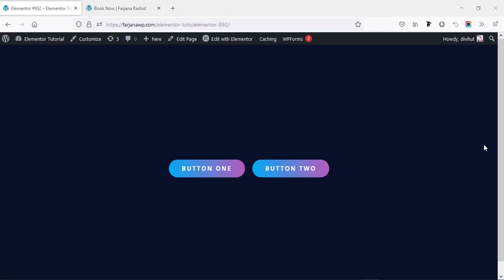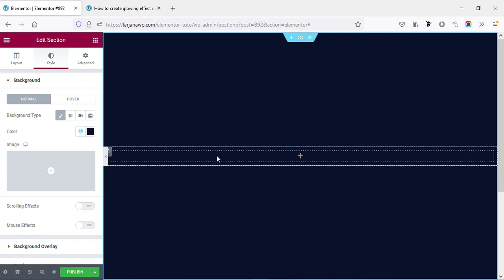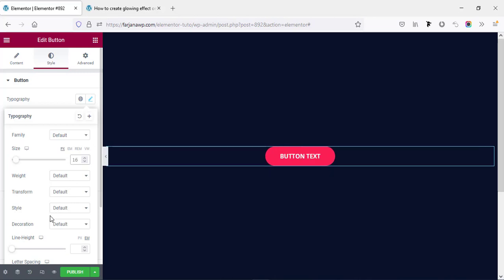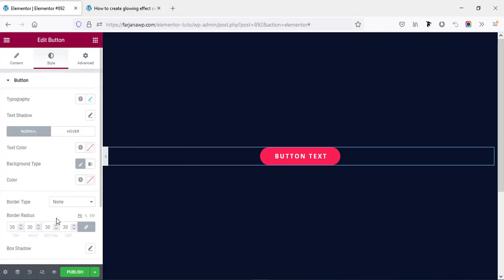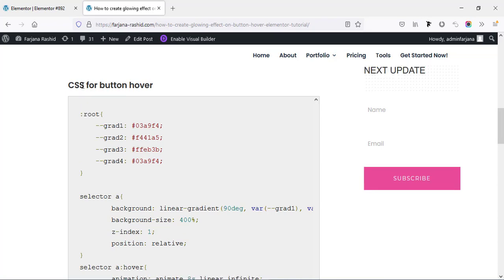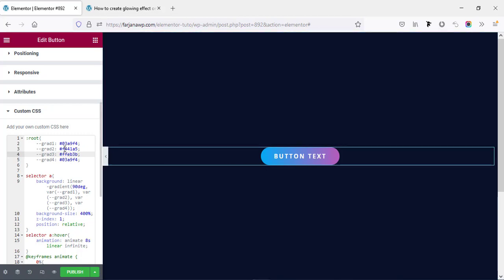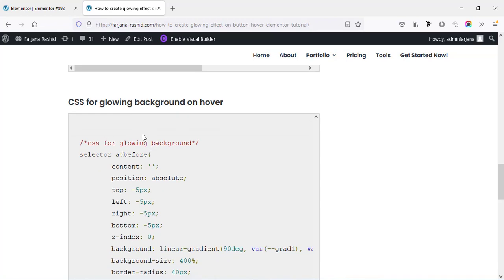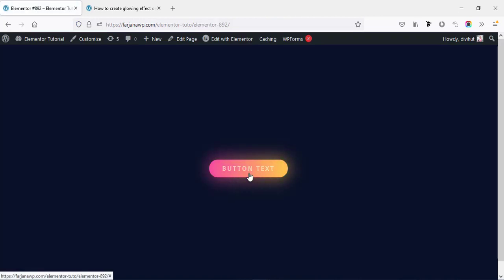How to create glowing effect on button hover | Elementor tutorial | Elementor tips and tricks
In this quick tutorial I will show you how to create glowing effect on button hover using Elementor.